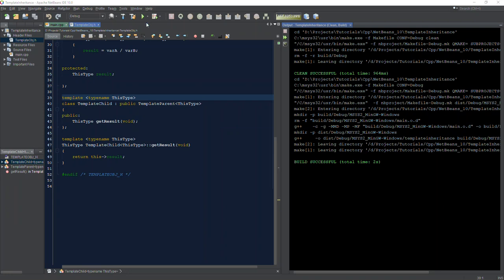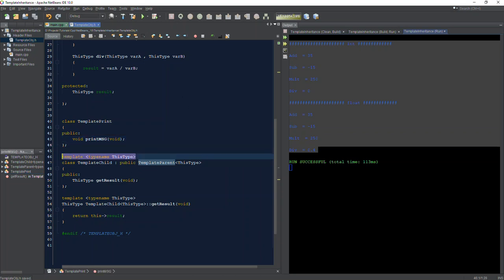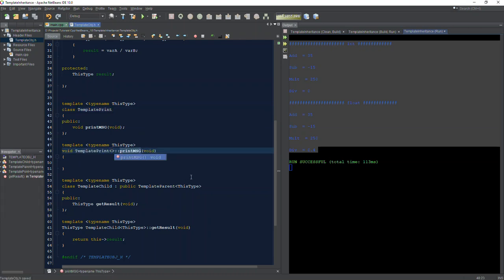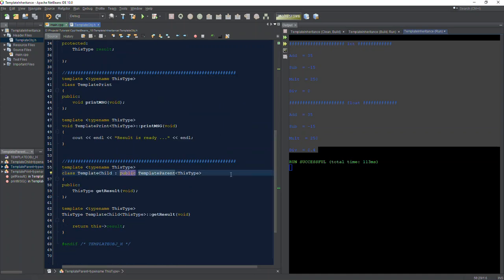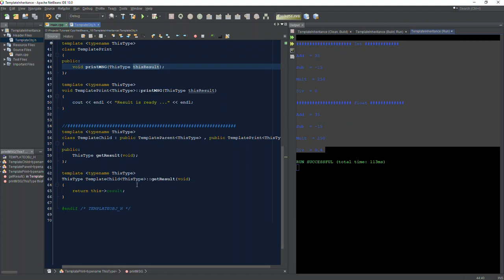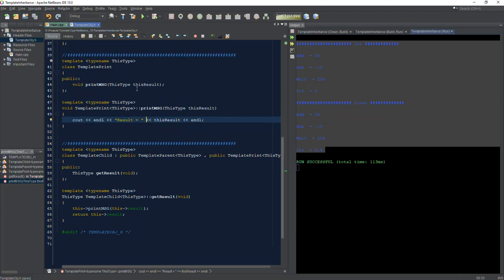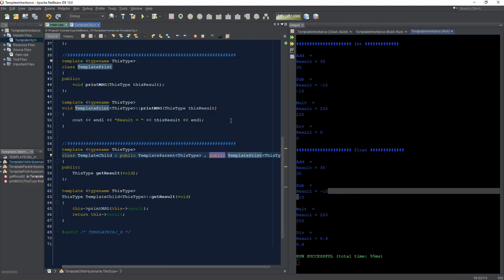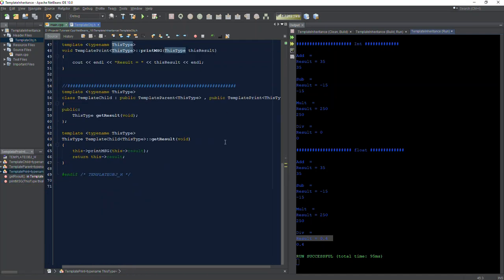Part15 Cpp Object Oriented Programming For Beginners Template Multiple Inheritance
(1) Eclipse IDE for C/C++ Developers (64 bit only) : Current Edition : 4.10 [Feb 2019]

  (2) For 32 bit downloads :
   Eclipse IDE for C/C++ Developers (previous edition : 4.9)

10. Configure netbeans 10 : to "run"